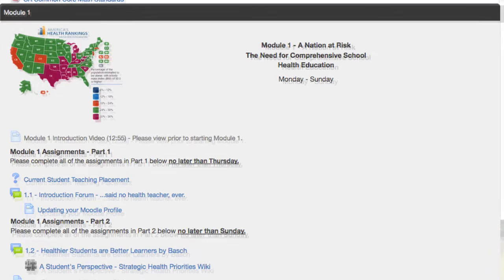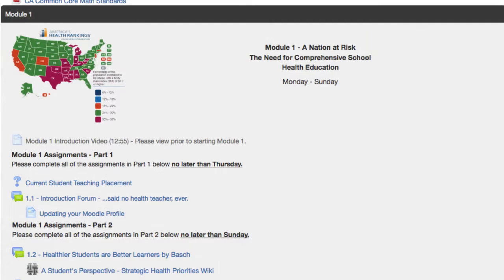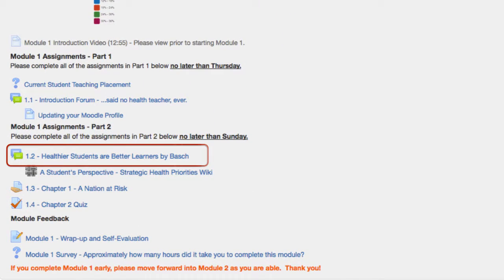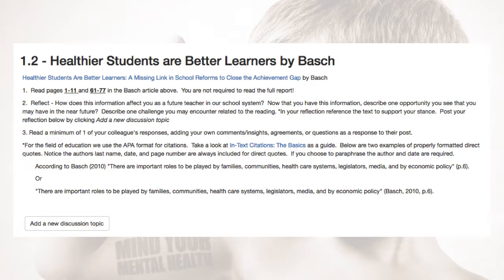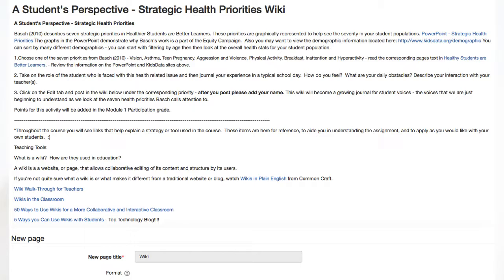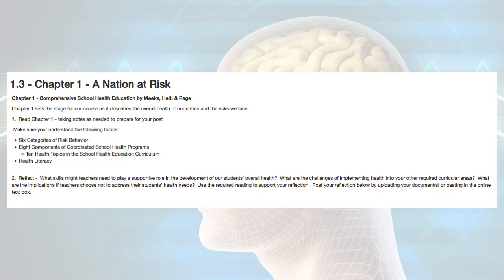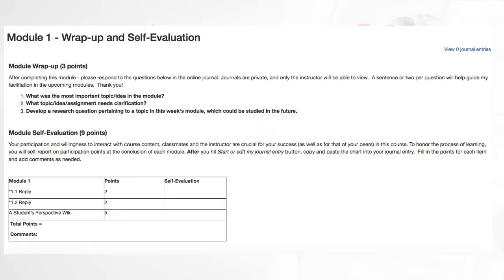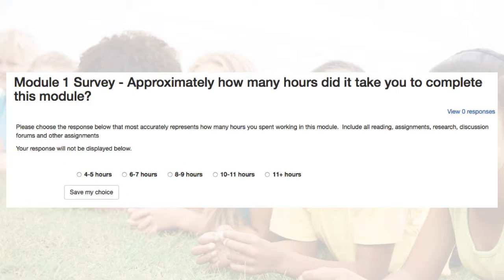Educ 638 Module 1 Review